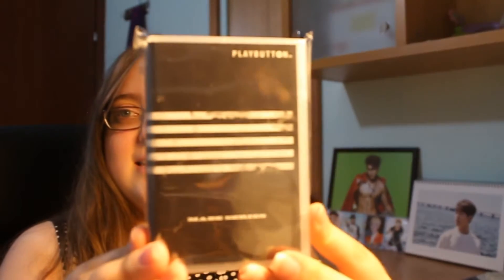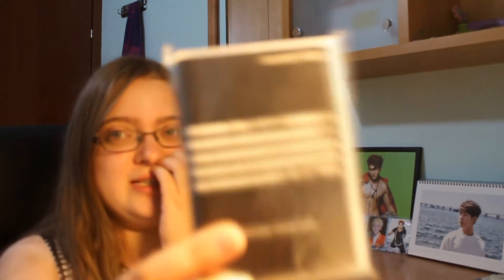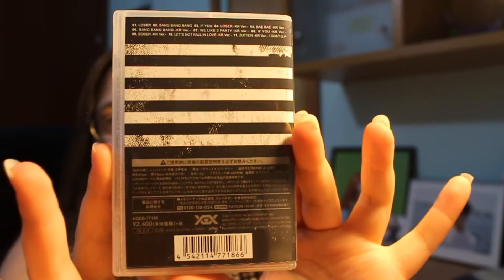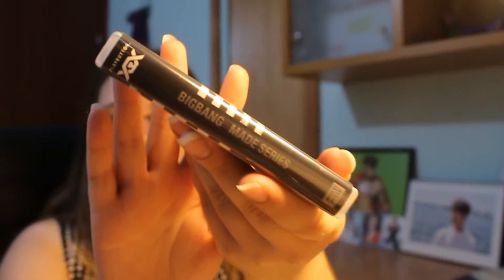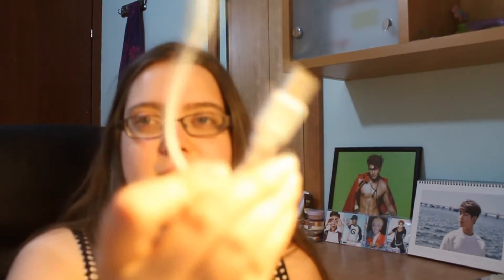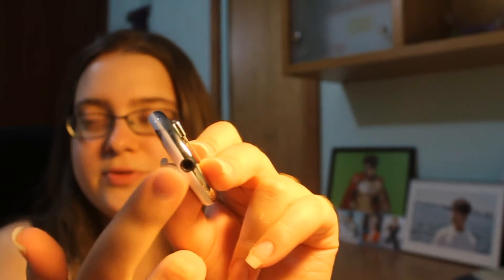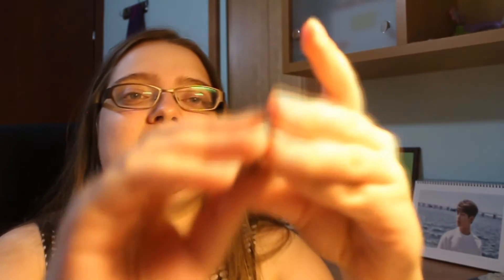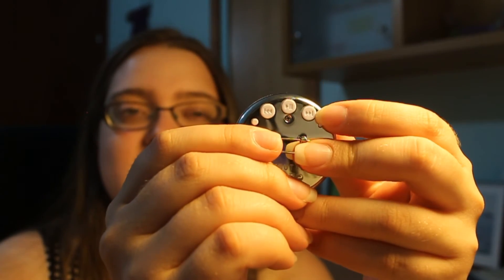BIGBANG MADE Album In Japan [PlayButton Limited Edition] Unboxing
This is so small and cute XD
It's look useless but I need it!
And it's a little fun thing to have, I like it.
I still missing a lot of the editions of this album but I'n geting there!